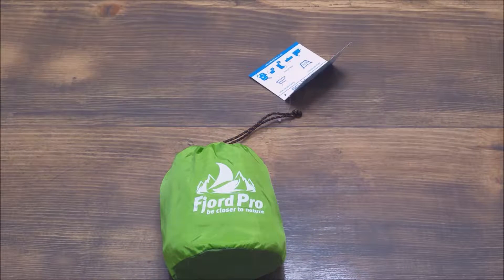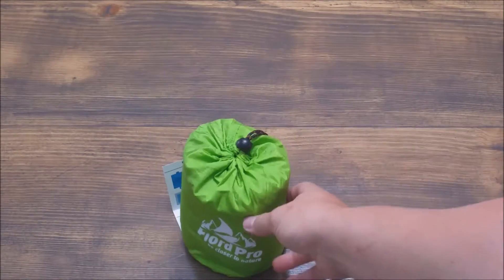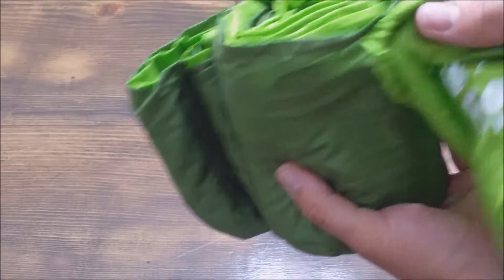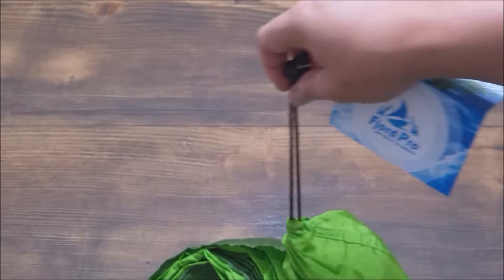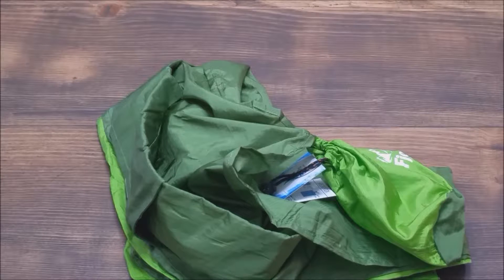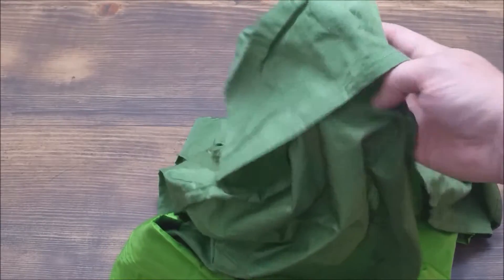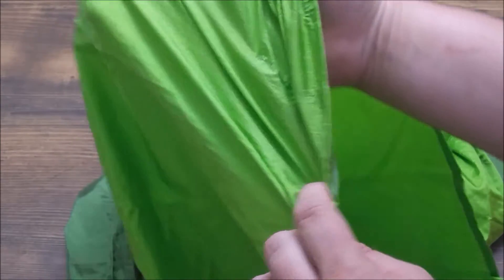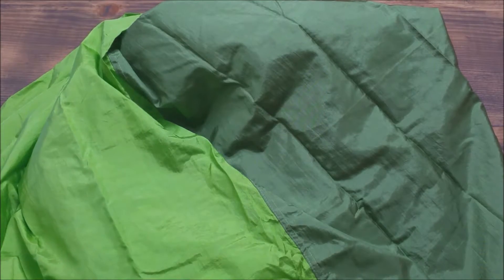Fjord Pro Sand Blanket Review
A video review for the 7x9 foot Sand blanket from Fjord Pro.